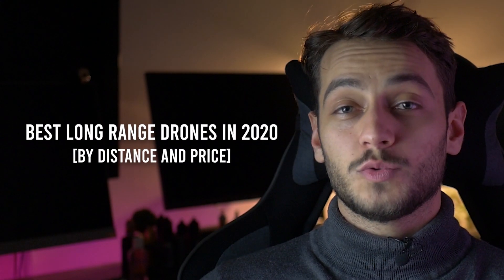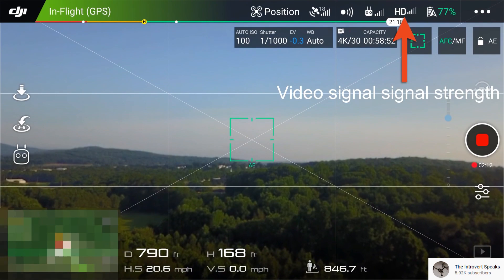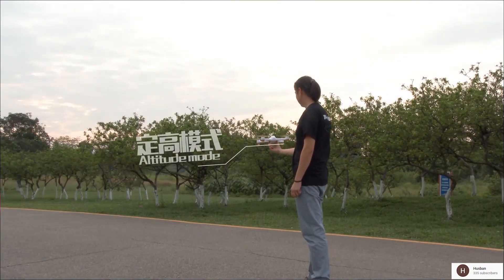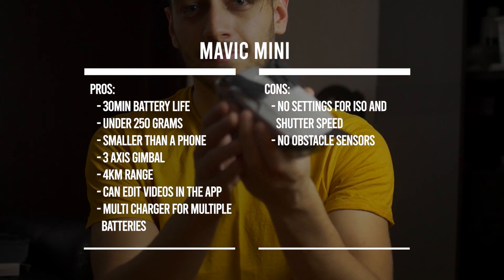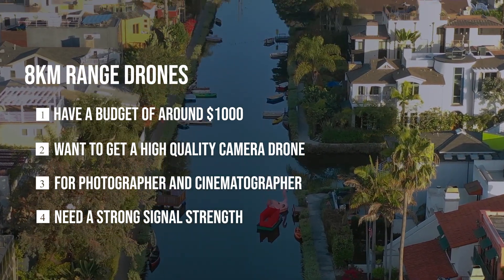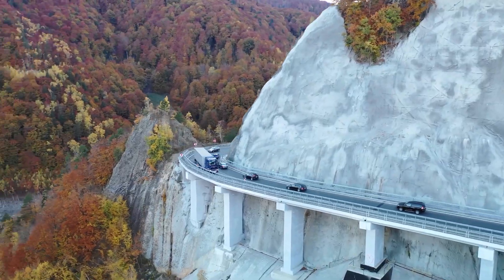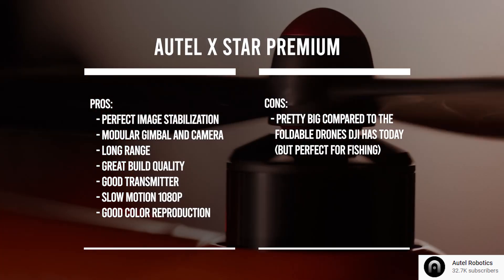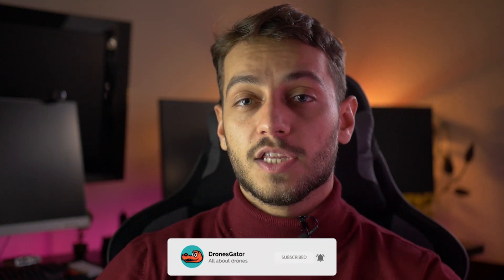THE 7 Best Long Range Drones in 2020 [by distance and price]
I decided to make a list with some of the drones that fly at least 500m and I also sorted them by price. These drones are updated for the Year 2020, I'll make one video like this every year, as new models come up all the time.

What are the advantages of long-range drones?
You can be more assured you have the space to do your thing and not be stressed about the range.
Signal strength in "interference situations" is better
It's easier to follow a car or any object that drives away from you and still get a proper signal to your phone.

CONTENTS
0:00 Intro
0:55 Why Long Range?
2:10 1km range
3:40 4km range
5:06 8km range
6:03 9km range
7:14  Fishing drone